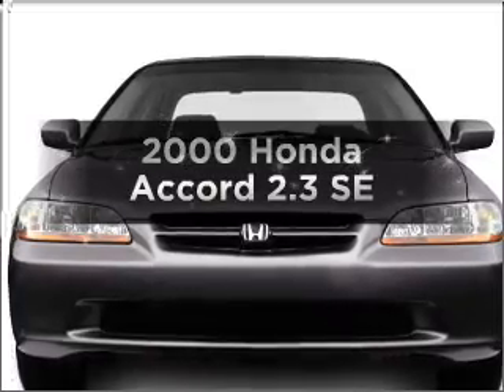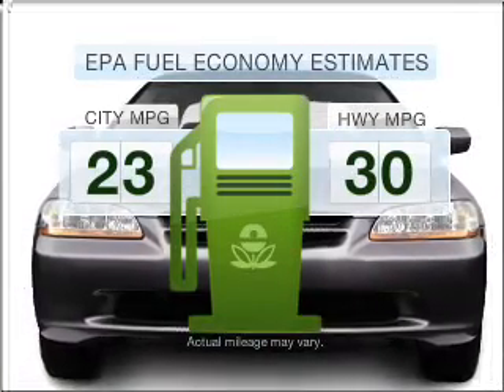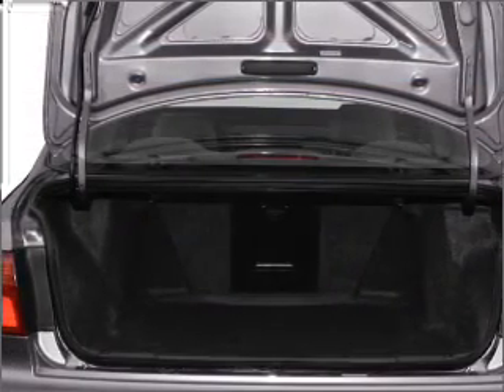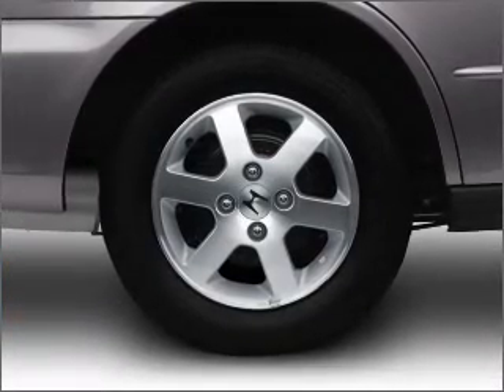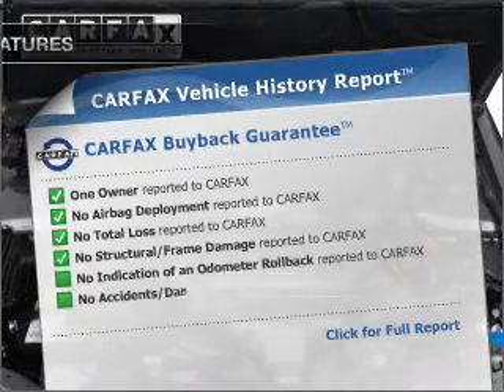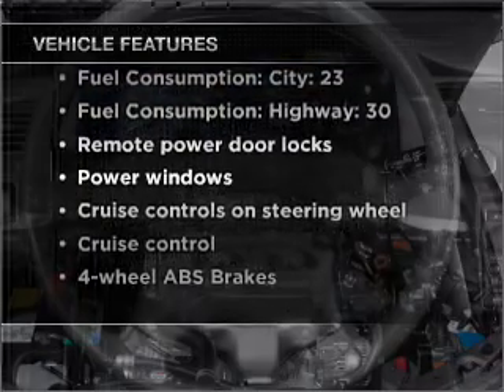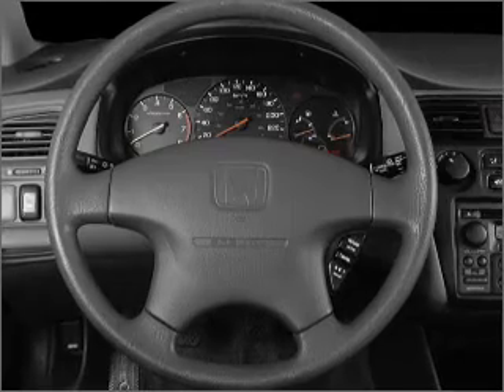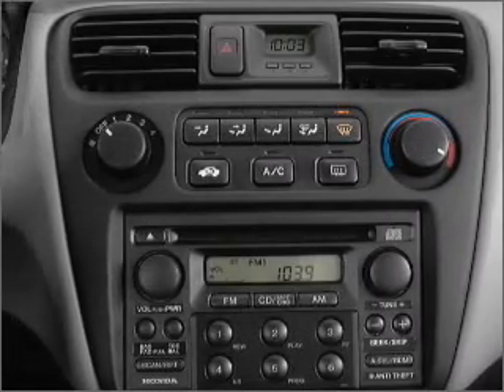2000 Honda Accord - St. Petersburg FL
Year: 2000
Make: Honda
Model: Accord
Trim: 2.3 SE
Engine: 2.3 liter inline 4 cylinder 16 valve
Transmission: 4-Speed Automatic
Color: Red
Mileage: 130103
Address:
5301 34th st